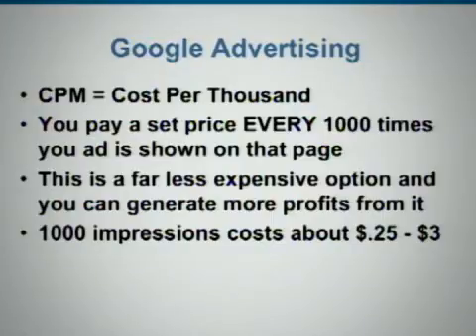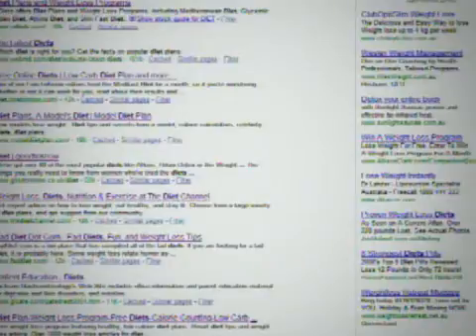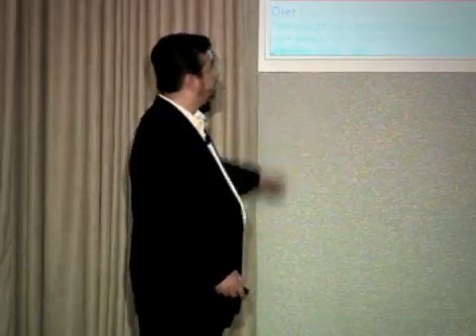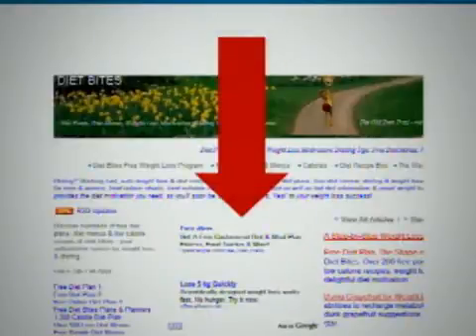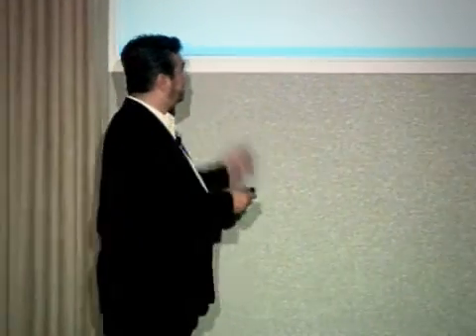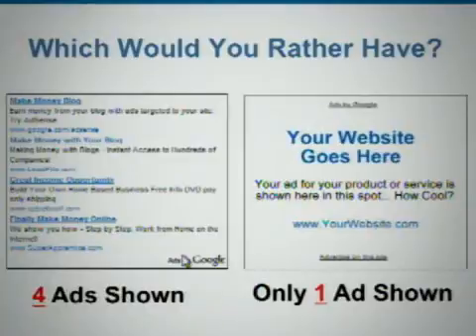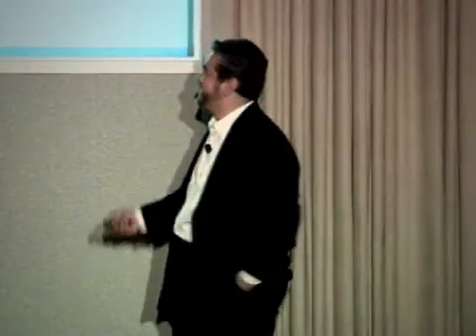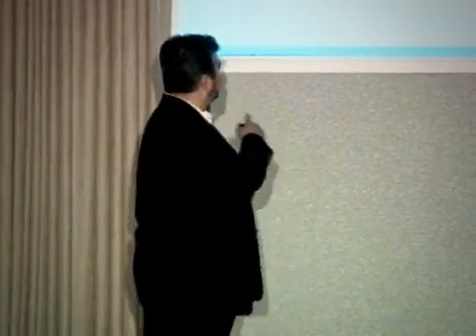This Ends In 72 Hours3